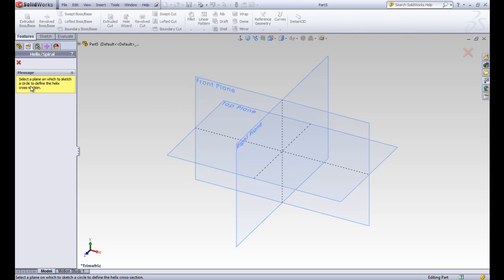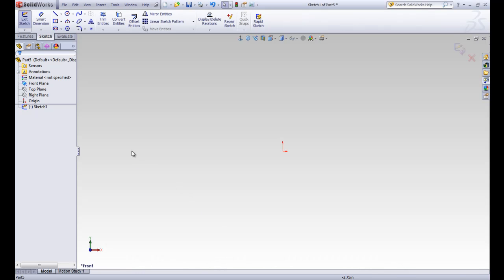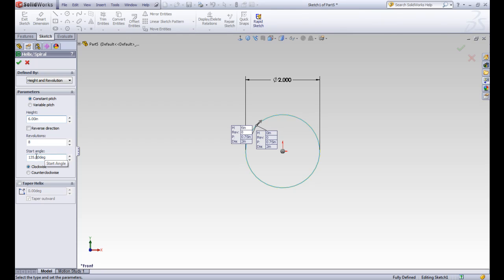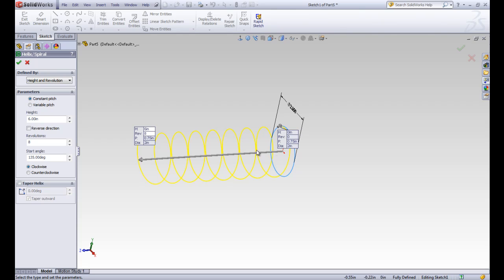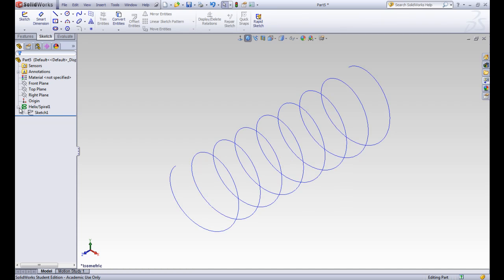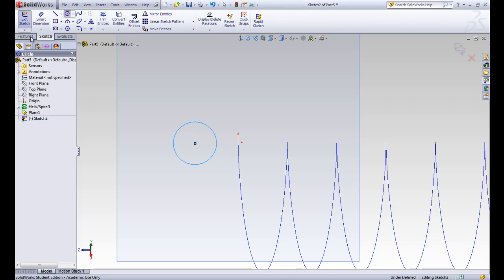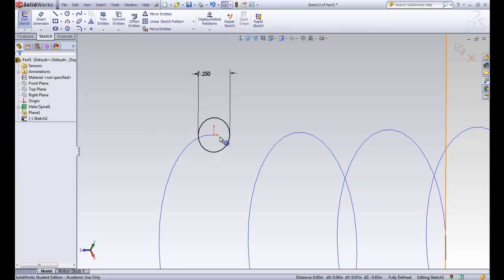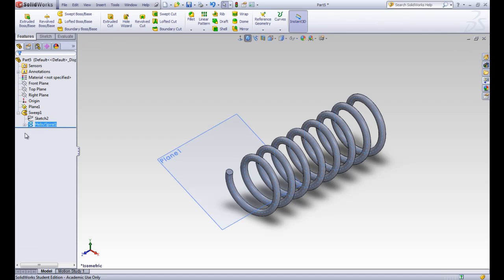SolidWorks 3.4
Sweep Tool:  Spring